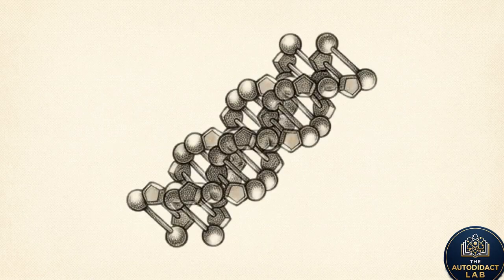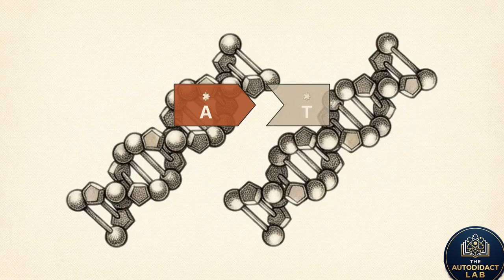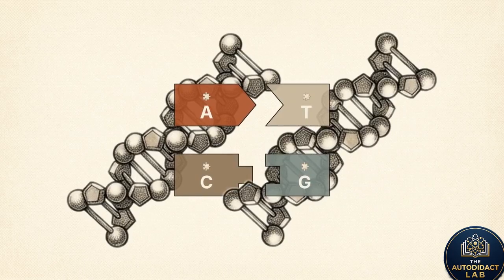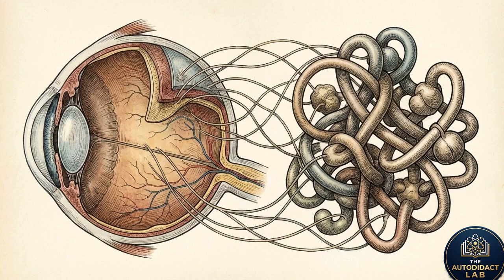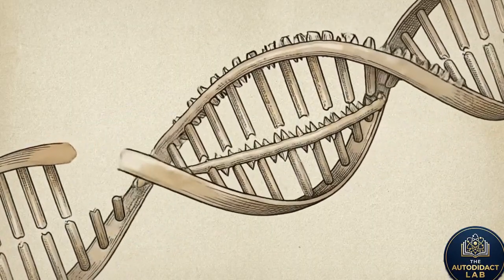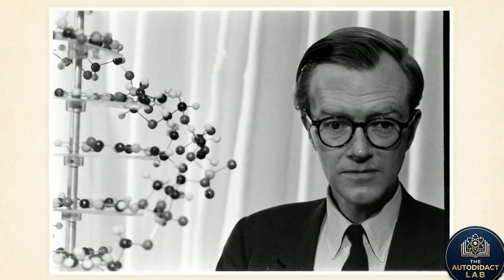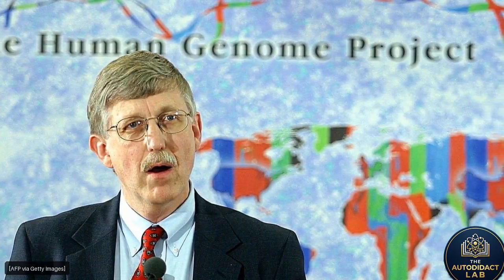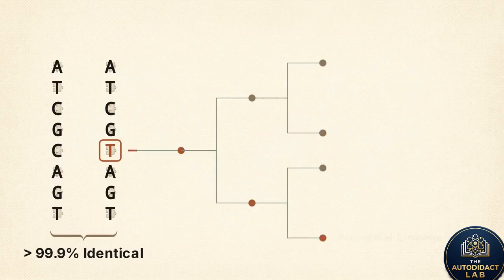The Blueprint of Life: How DNA Actually Works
From a microscopic bacterium to a towering redwood tree, all life on Earth runs on the exact same ancient operating system: Deoxyribonucleic Acid.

Welcome to The Autodidact Lab. In this episode, we dive into the nucleus of the cell to decode the fundamental blueprint of life. We explore the elegant double-helix architecture of DNA, understand how the A, T, C, and G nitrogen bases act as a literal programming language, and break down the mechanical processes of transcription and translation that turn this static chemical code into the physical proteins that build and operate your body. Finally, we look at how humanity evolved from simply discovering this double helix to actively editing the source code of life itself.

Chapters:
0:00 - The Universal Operating System of Life
0:42 - The Double Helix Architecture
1:07 - The Four-Letter Code (A, T, C, G)
1:45 - What is a Gene?
2:06 - Transcription: Messenger RNA (mRNA)
2:40 - Translation: Ribosomes & Proteins
3:03 - How DNA Copies Itself
3:42 - Discovering the Structure & The Human Genome
4:23 - The Future: Gene Editing